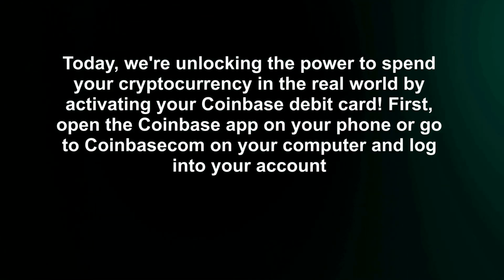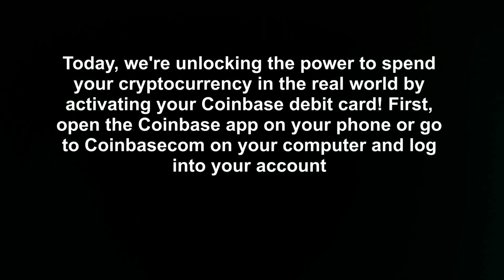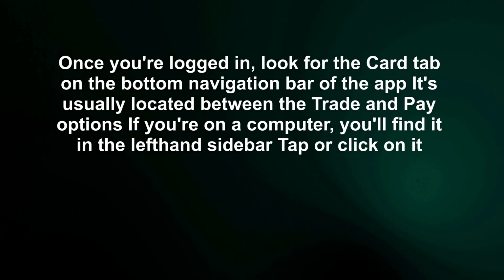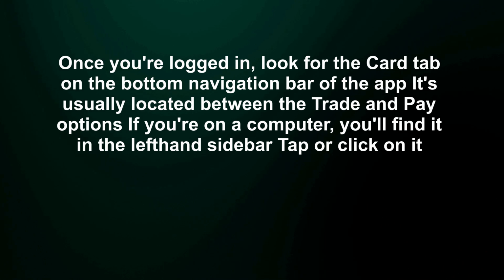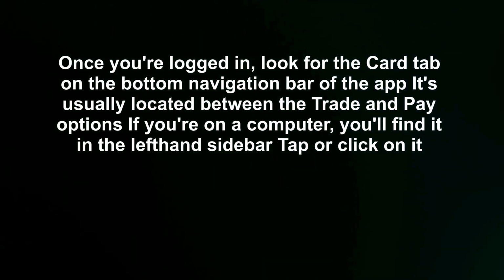How to Active a Coinbase Debit Card - UPDATED!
How to activate a Coinbase debit card is a straightforward process that unlocks a seamless crypto spending experience, allowing you to use your cryptocurrency balance for everyday purchases. Begin by logging into your Coinbase account through the app or website and navigating to the card section. Here, you'll find an option to activate your physical card, prompting you to enter the last four digits of your card and the associated PIN you created during the application process. Once verified, your card is ready for use, enabling you to spend your crypto balance at any merchant that accepts Visa. You can also manage your card settings, track spending, and view your transaction history directly within the Coinbase app, giving you complete control over your crypto spending. Furthermore, remember to explore any available rewards or cashback programs associated with your card to maximize your benefits. With your Coinbase card activated, you can seamlessly integrate your crypto assets into your daily life, making payments and accessing your funds with ease.

00:00 Activating Your Coinbase Card
00:10 Accessing the Card Tab
00:19 Activate Card
00:24 Verify Your Identity
00:30 Enter Your PIN
00:38 Card Activated
00:42 Manage Card Settings
00:48 Coinbase Card Rewards
00:53 Happy Spending